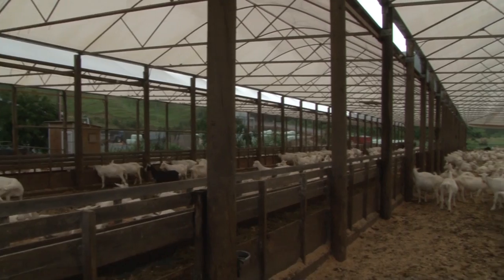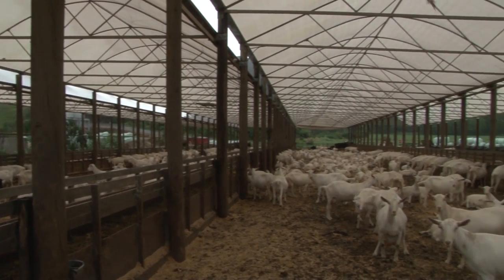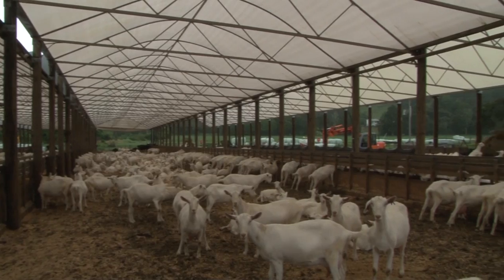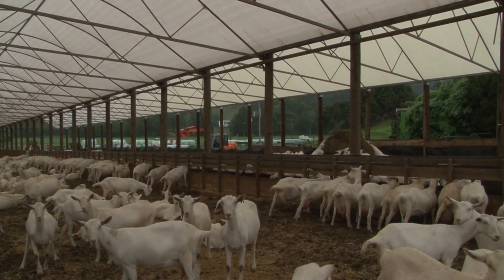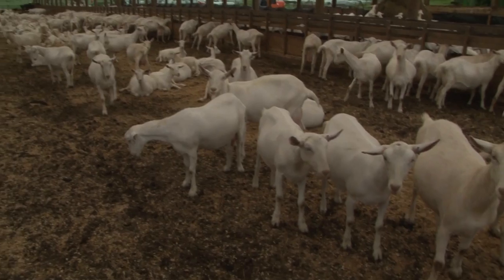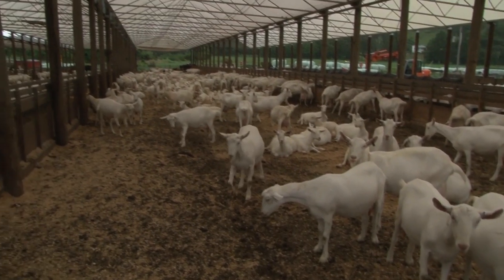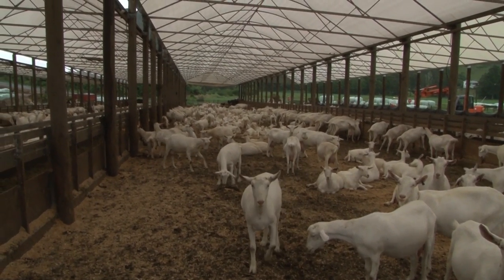Barry Foote: Northland Goat Farmer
Livestock - Growing different grasses can ensure success.

Farming matters on any screen, anywhere, anytime.